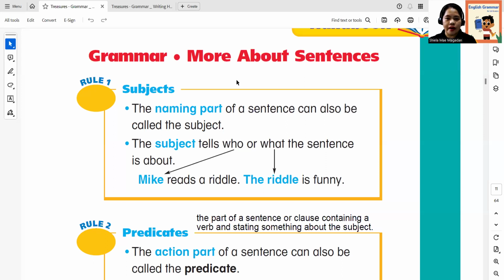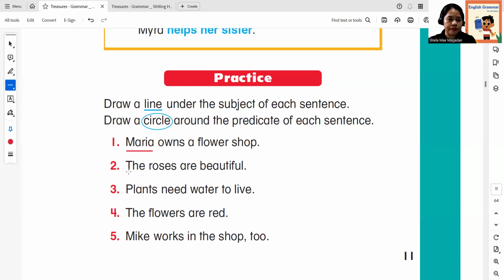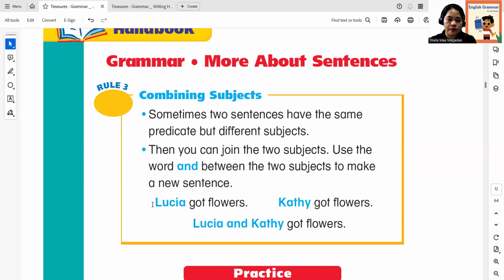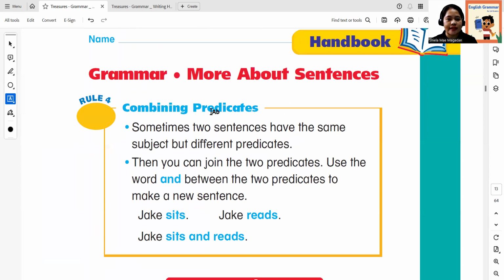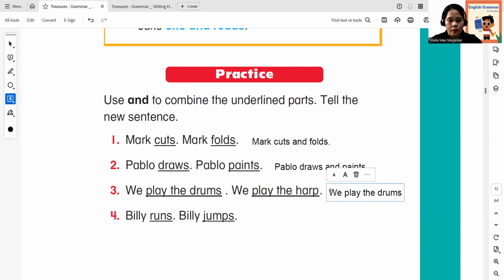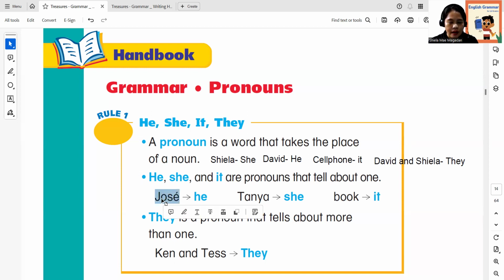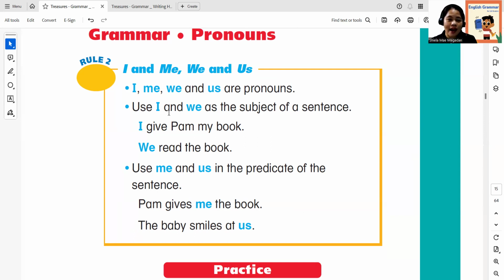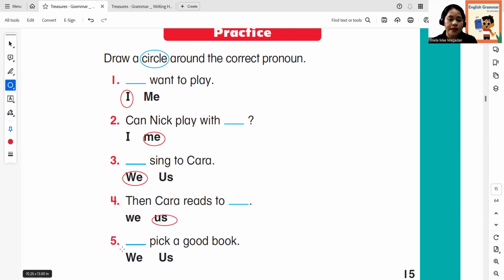GRADE 1 PART II lesson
This new channel offers free English lessons from Grade 1 to adult.
Now I am featuring Part II of English Grammar for 1st Graders.